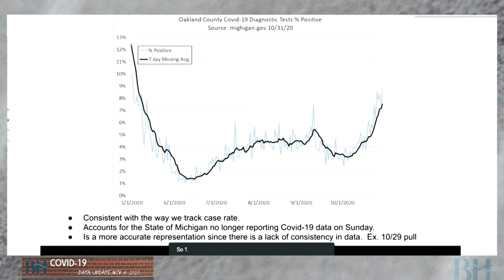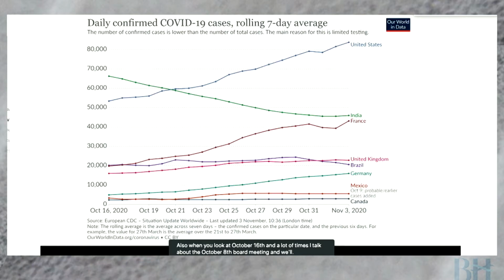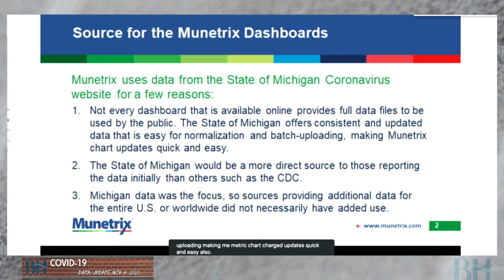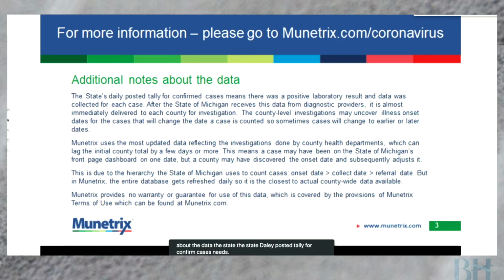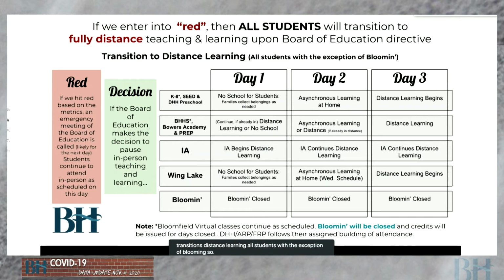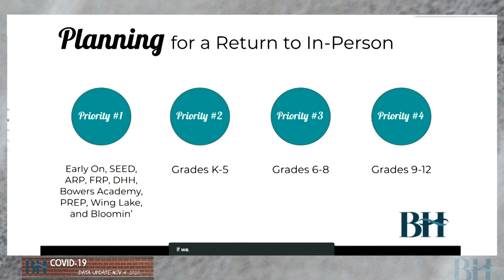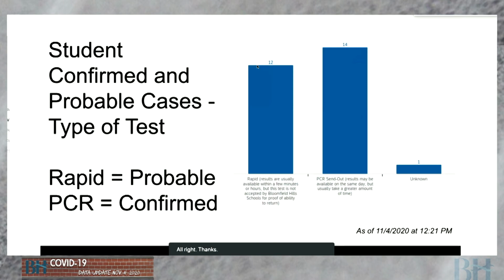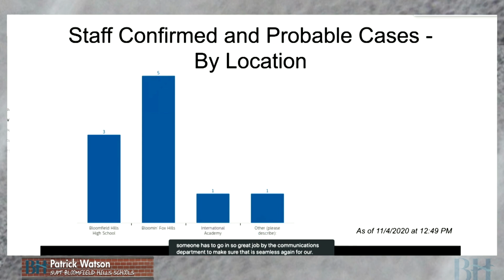Covid 19- Nov. 4, 2020 Update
Pat Watson, Supt. Bloomfield Hills Schools presents Covid-19 information updated on 11-4-20 to the Bloomfield Hills Schools Board of Education.